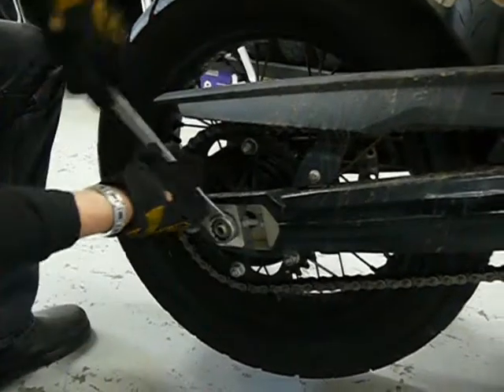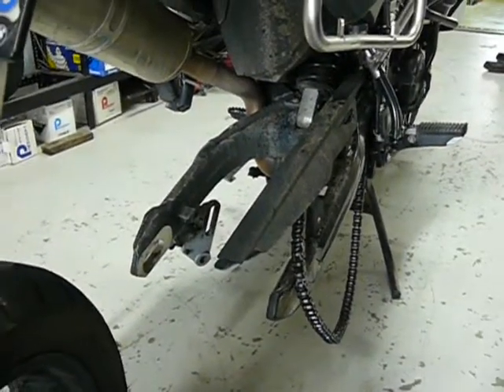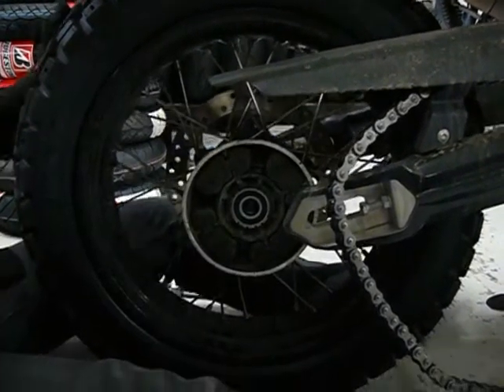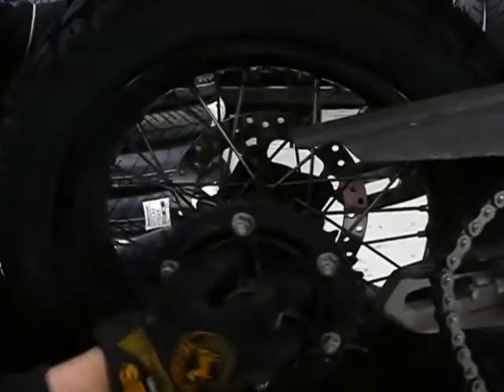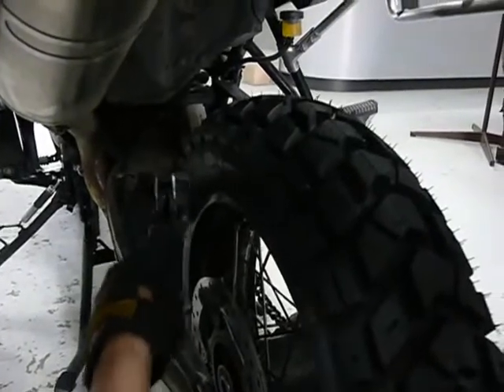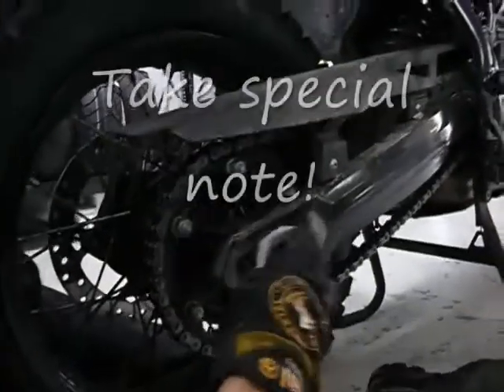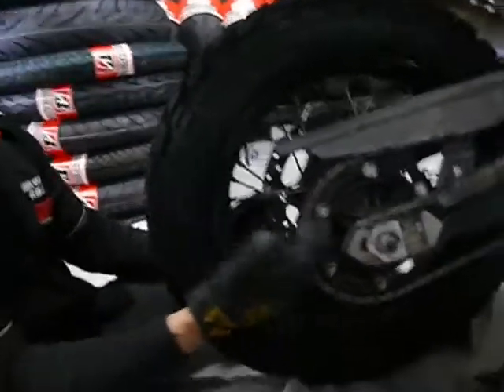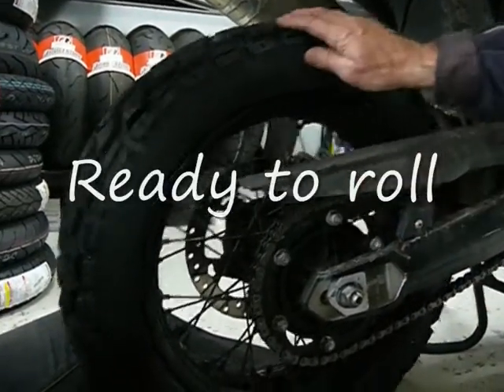Rear Wheel F800GS Remove and Replace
Describes how to remove and replace the rear wheel of an F800GS. The purpose is to be able repair a puncture while on the road.
This video is a much shortened amalgam of a couple of originally taken videos.